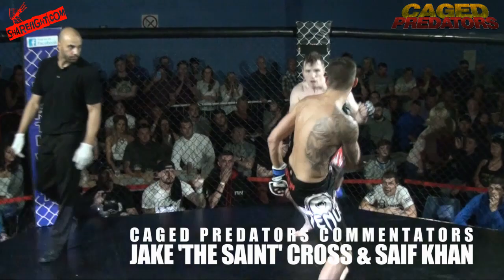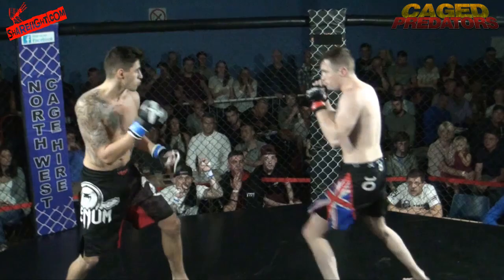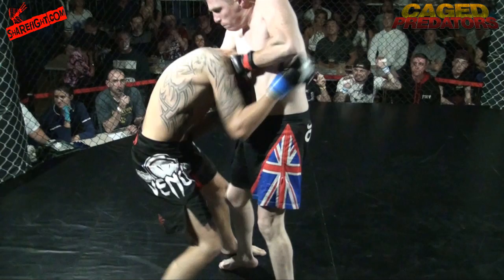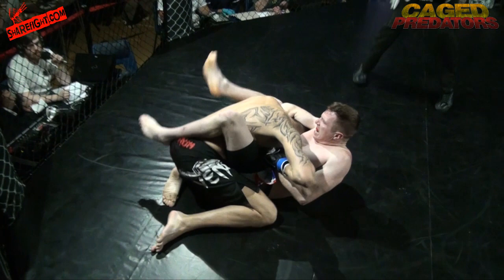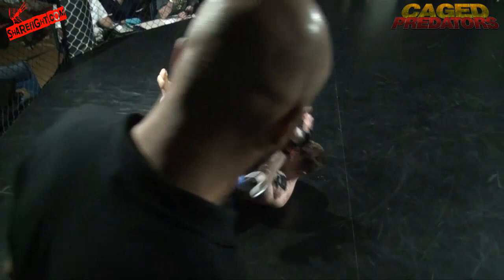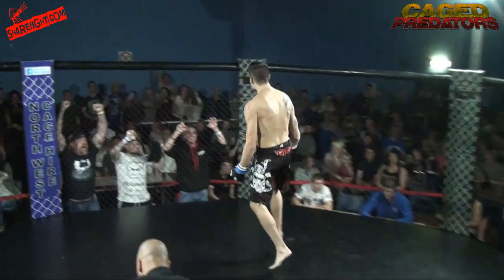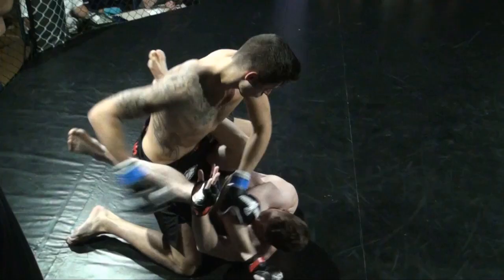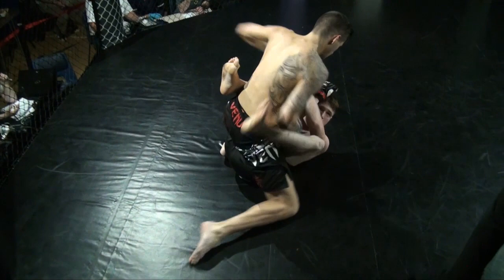Caged Predators 1 Elliott Maudsley vs. Toby Leigh SHAREFIGHT.COM